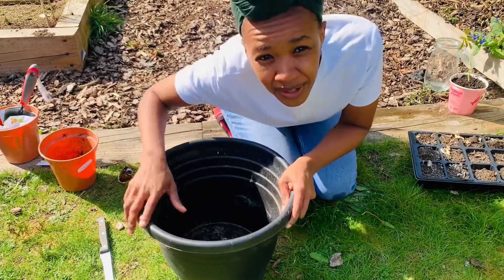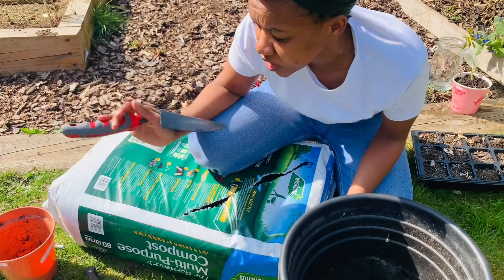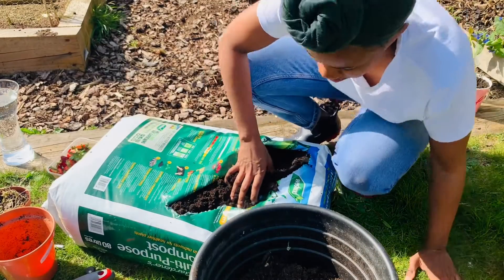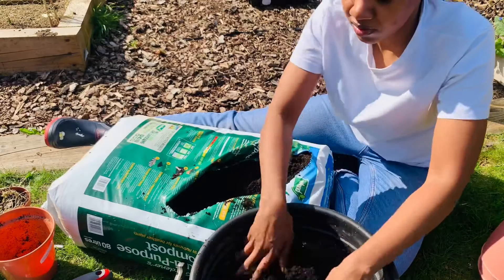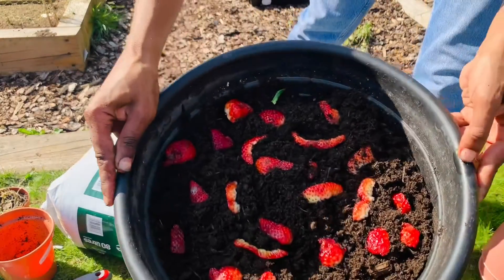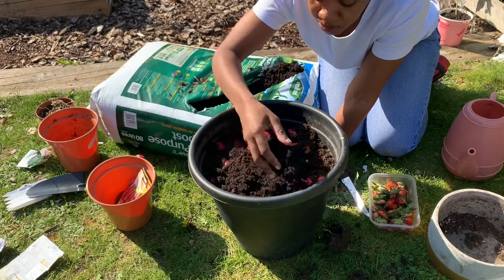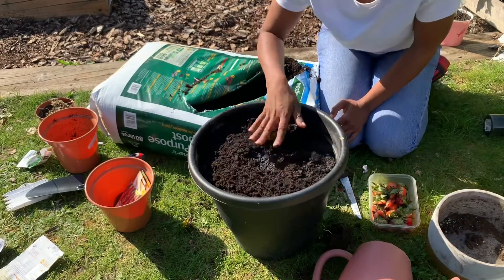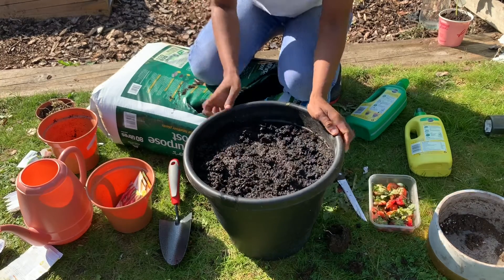PLANTING STRAWBERRIES USING LEFTOVER EATEN STRAWBERRIES!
I’m on a journey of learning all things new about gardening, Jesus and life.

Journey-of-healing.com